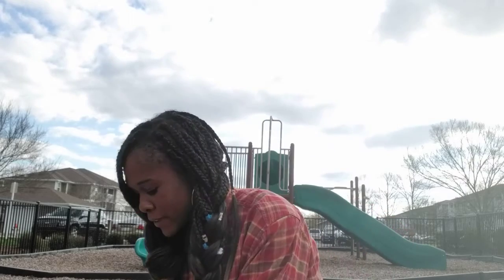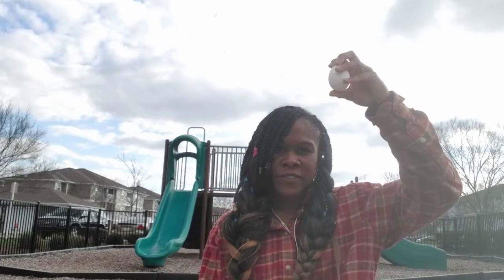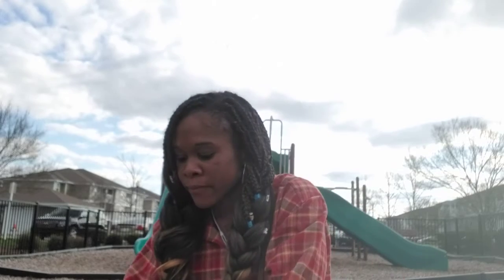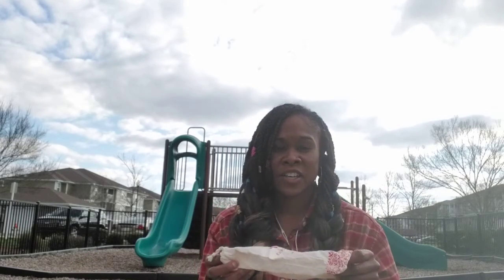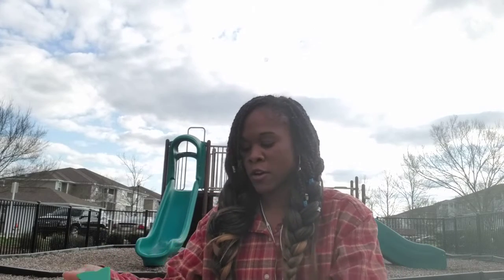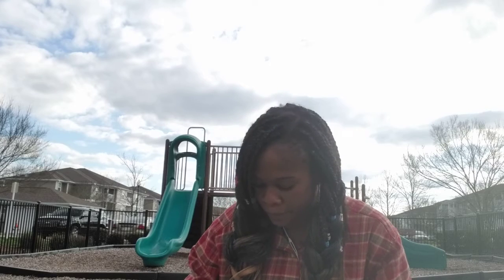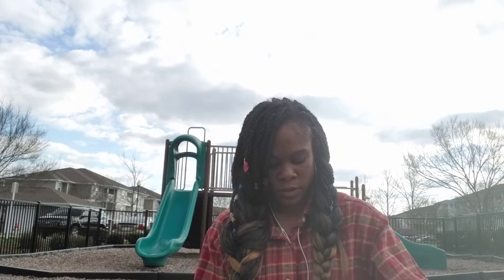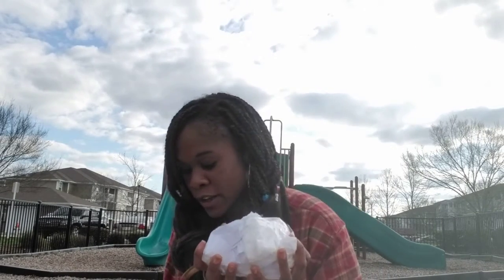Spring experiment : Egg drop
The idea of the of the egg drop experiment is to keep the egg from breaking by using recycled materials.
Hypothesize which materials will best protect the fragile shell. Try to use as few materials as possible to make the packaging strong enough to withstand the fall. You may also place a time limit on the construction.

Here are some of the items and materials that can be used in the egg drop

Raw egg
Tape
Newspaper
Paper
Straws
Chopsticks
Cardboard
Cotton
Toilet paper
Socks
bags
Plastic bottles, spoons and cups

ALL EXPERIMENTS REQUIRE ADULT SUPERVISION